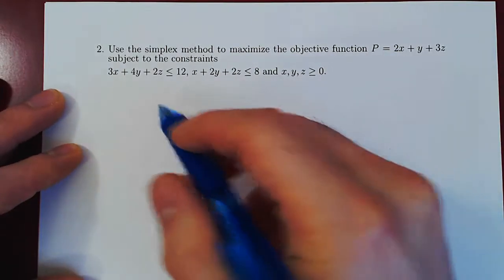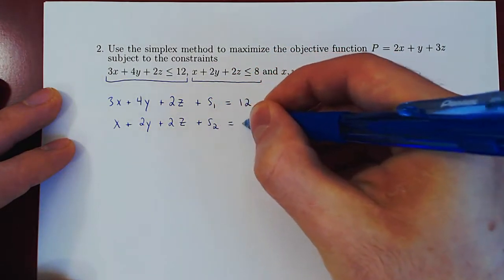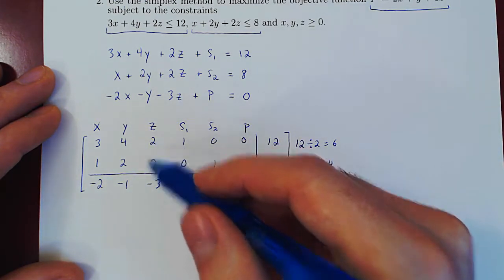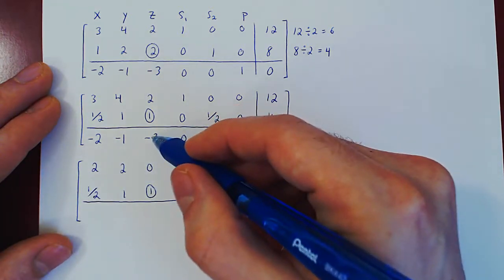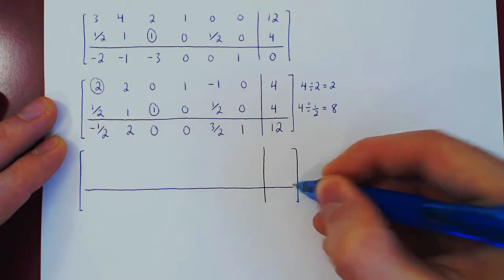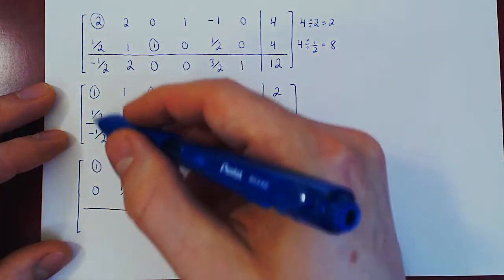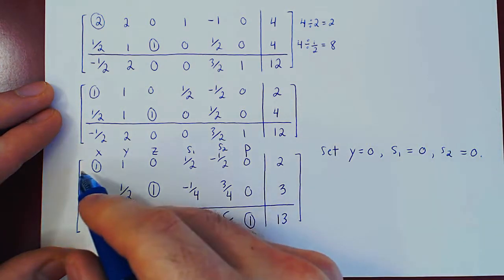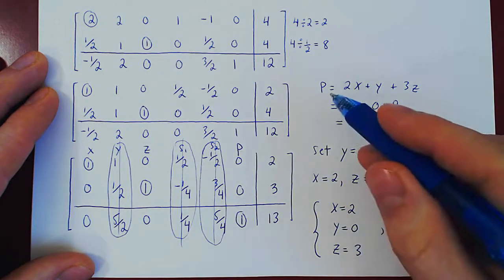Simplex Method - 2